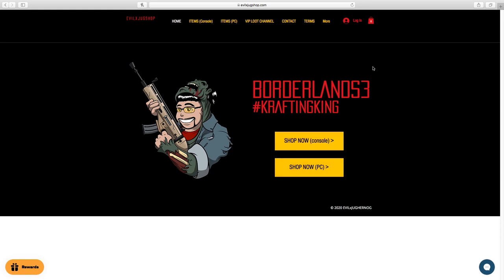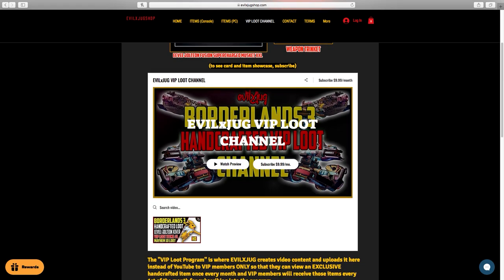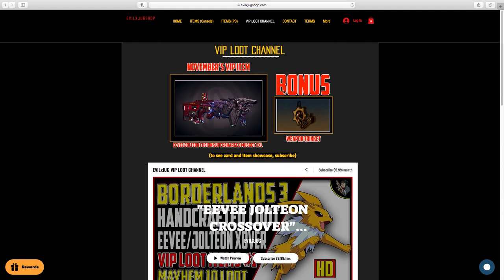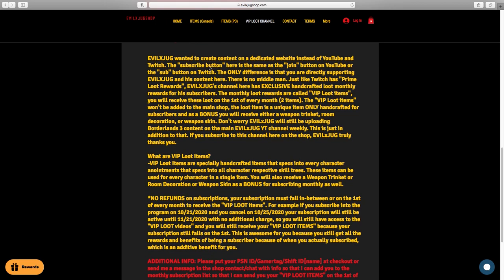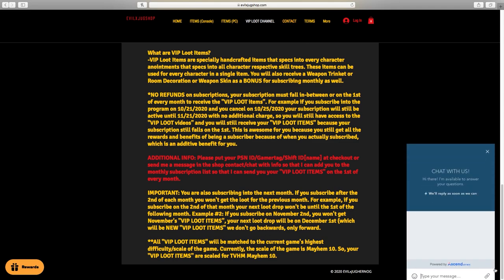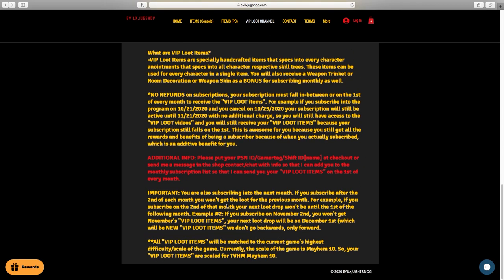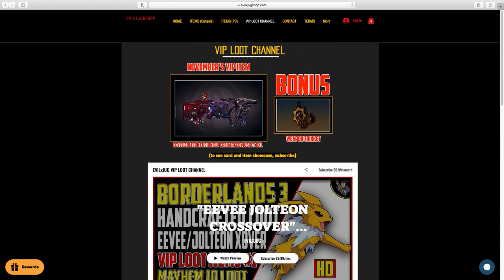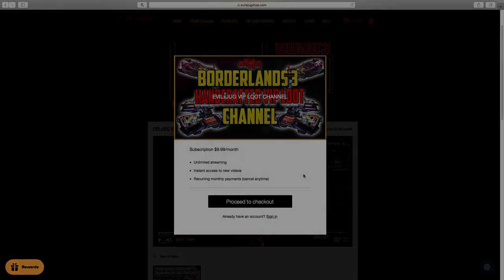"VIP LOOT ITEMS" Handcrafted VIP LOOT! SHOP UPGRADE! (VIP LOOT ITEMS + BONUS MONTHLY LOOT ITEMS)